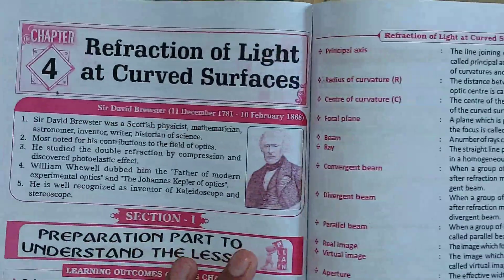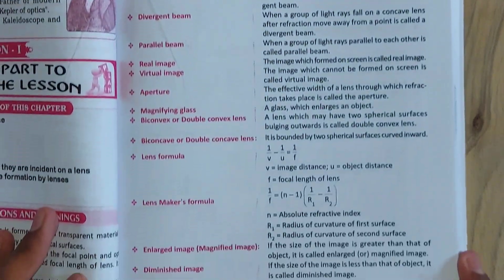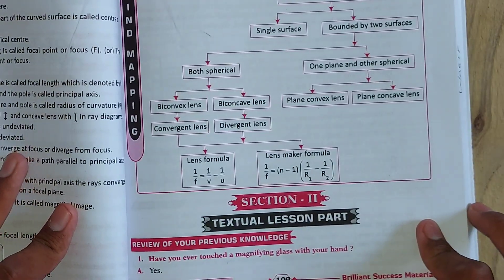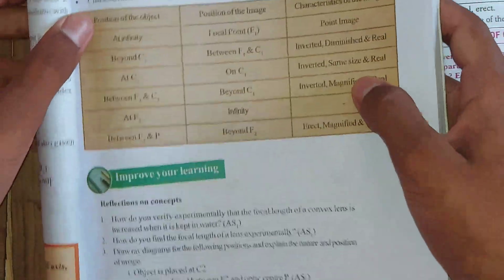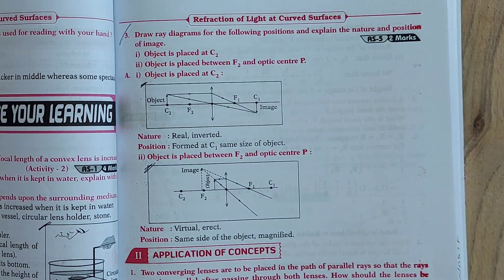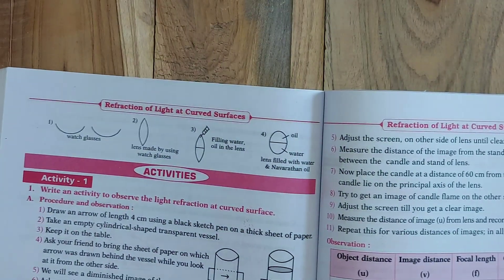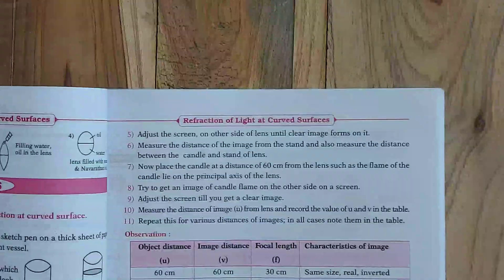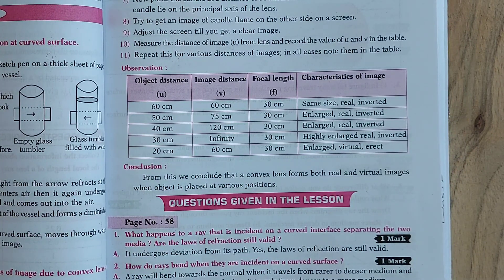10th class lesson no 4 Refraction of light at curved surfaces questions answers subject physical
10th class lesson no 4 Refraction of light at curved surfaces questions answers subject physical

Cover Topics :-
{1}.10th class lesson no 4 Refraction of light at curved surfaces questions answers

[NOTICE]
3. Like this video.